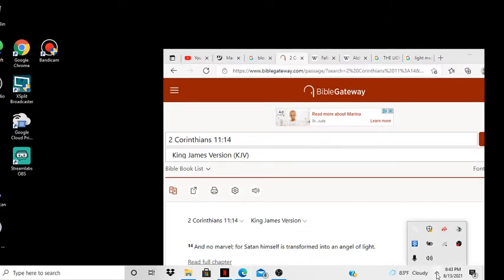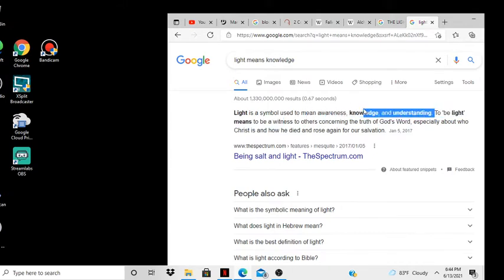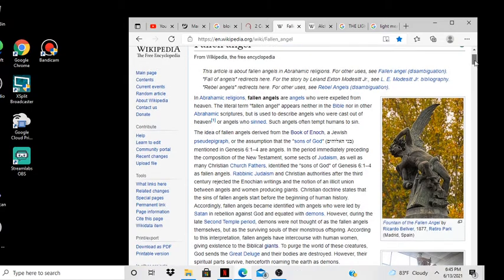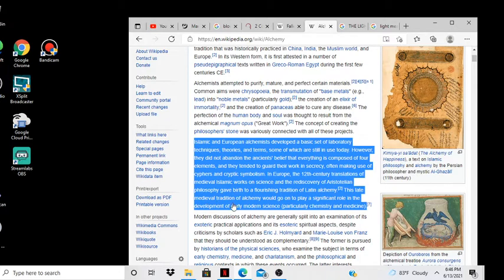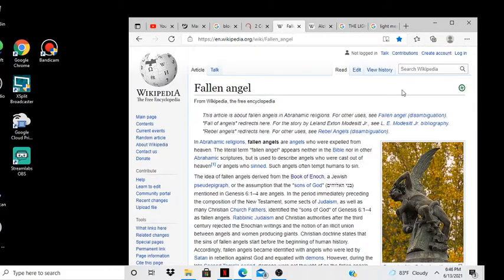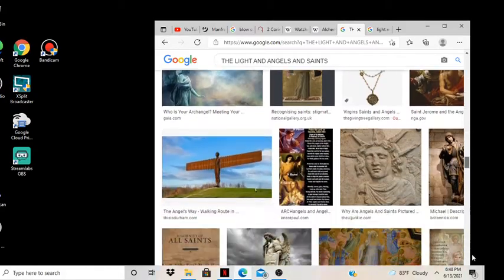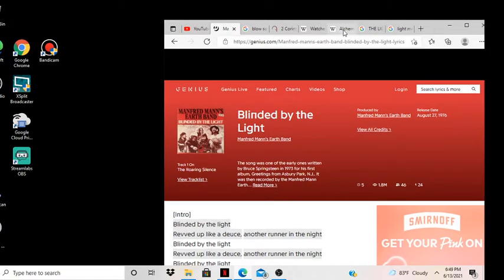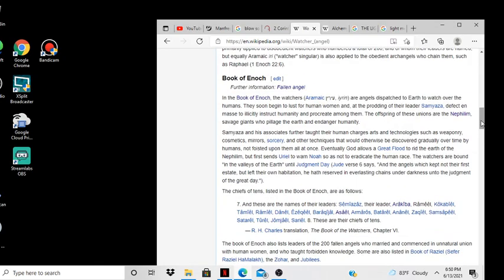BLINDED BY THE LIGHT. FALLEN ANGELS, KNOWLEDGE.& COCAINE!!!!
2ND CORINTHIANS 11:14